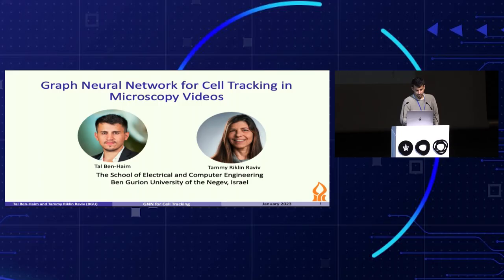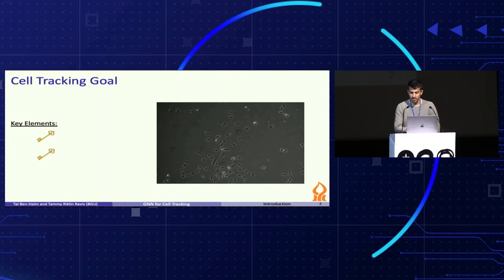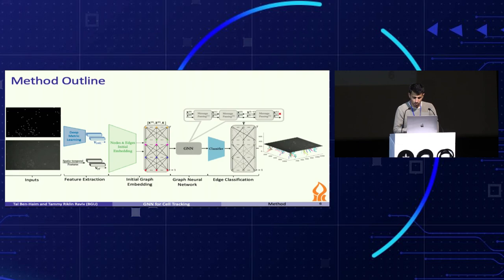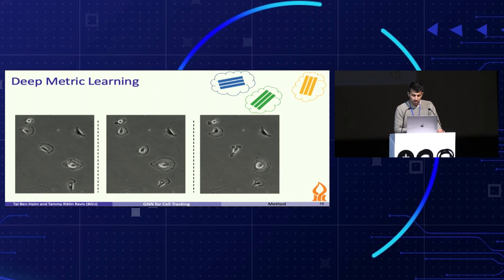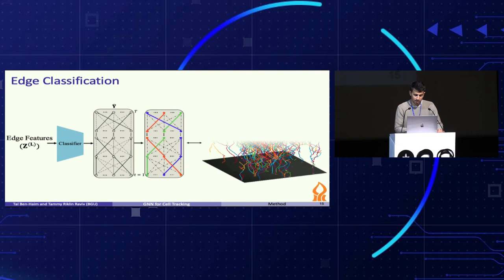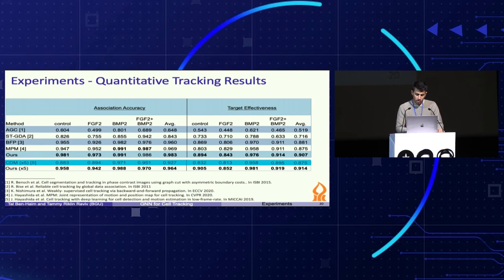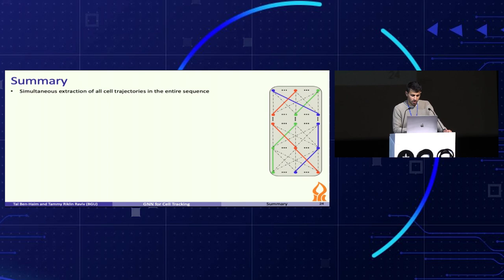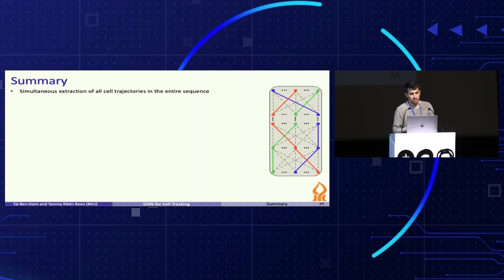Tal Ben-Haim, Tammy Riklin Raviv - Graph Neural Network for Cell Tracking in Microscopy Videos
Tal Ben-Haim and Tammy Riklin Raviv Ben from Gurion University - Graph Neural Network for Cell Tracking in Microscopy Videos
Smolarsh Auditorium, Tel Aviv University